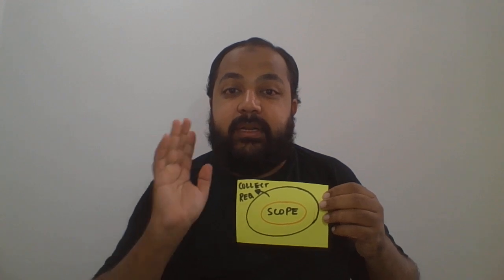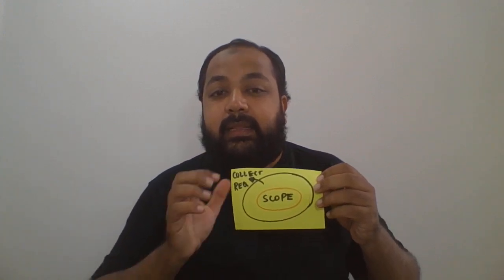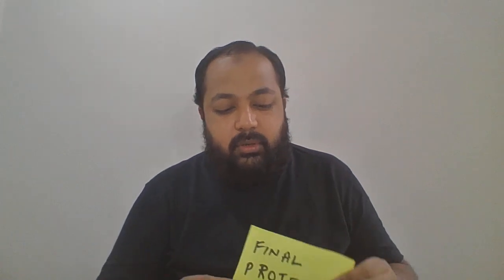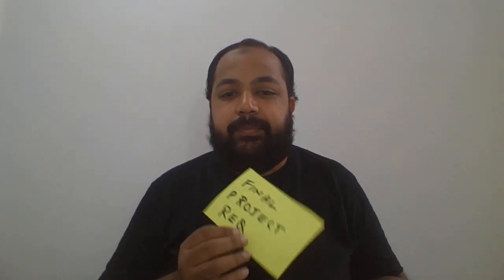PMP Exam Training Define Project Scope Management Process | PMP 2023 | PMP Certification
Define Project Scope core concepts for PMP exam based on ECO